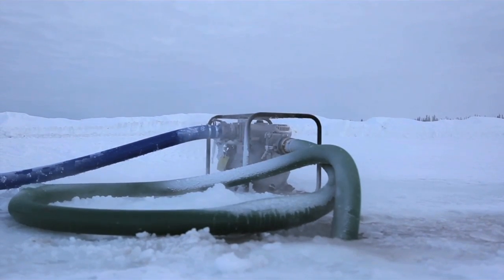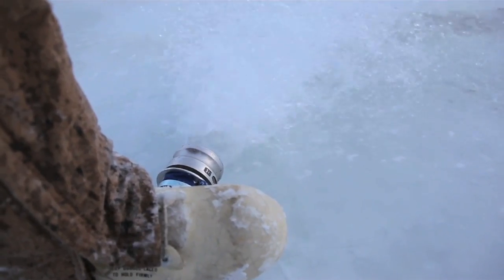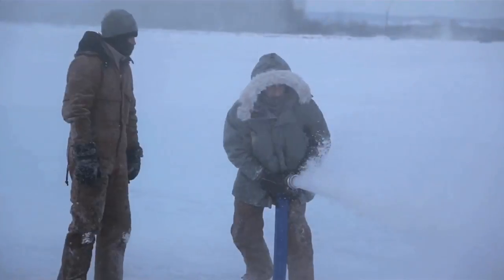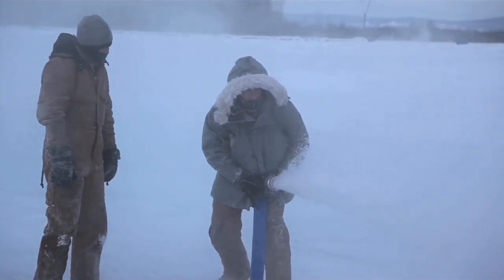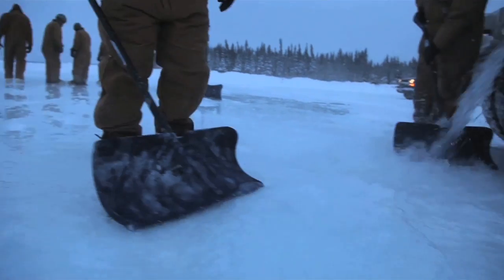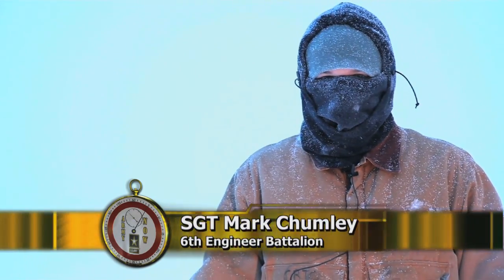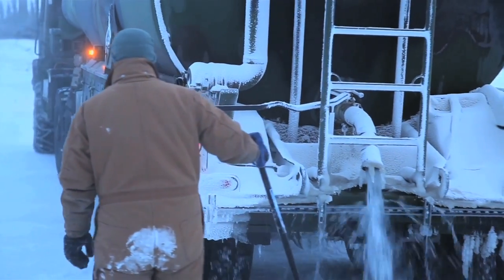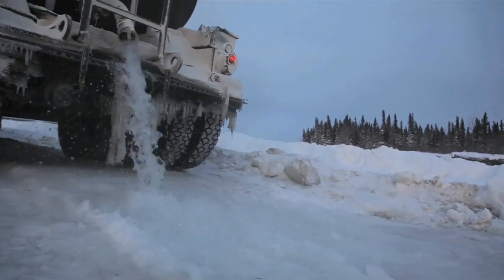Maintaining an Ice Bridge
2nd Engineer Brigade Soldiers battle sub-zero temperatures to construct and maintain ice bridges across the Tanana and Big Delta Rivers near Fort Greely and Fort Wainwright, Alaska.